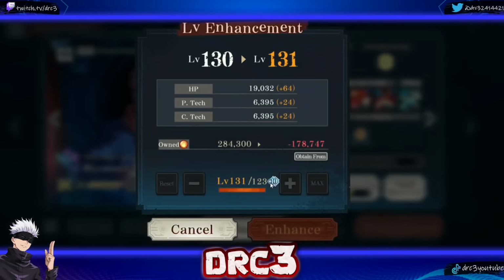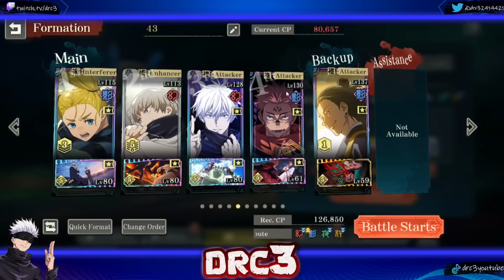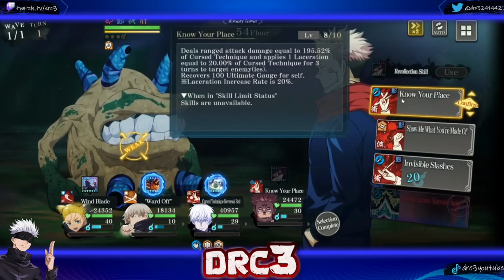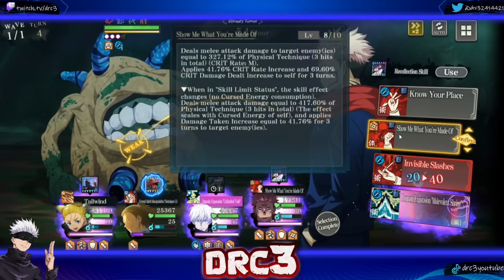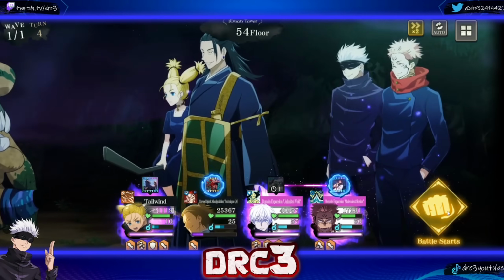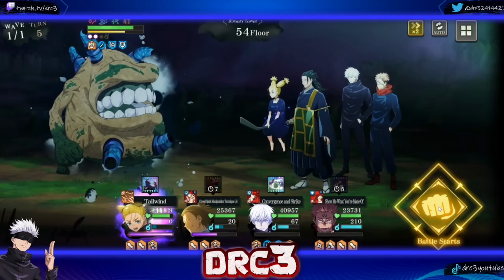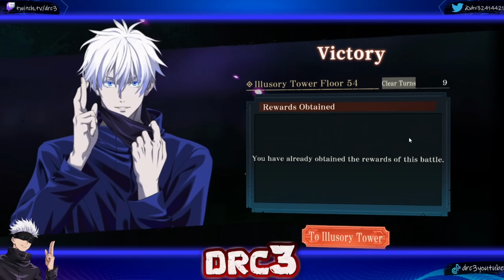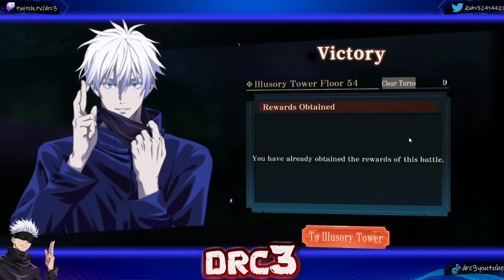SUKUNA IS EASY MODE! *INSANE* SHOWCASE! | JJK: Phantom Parade